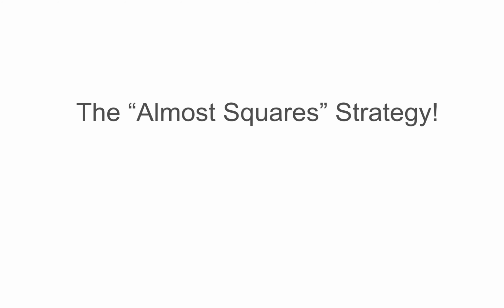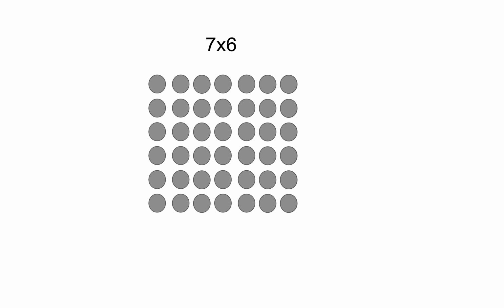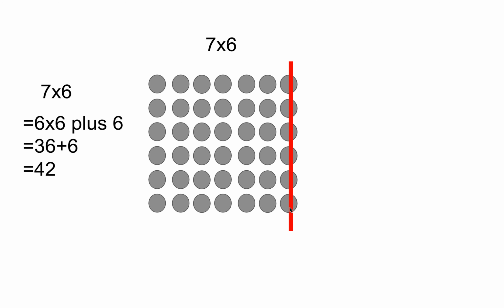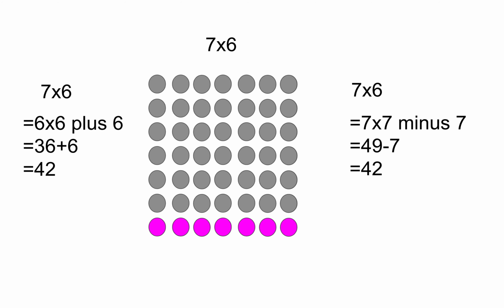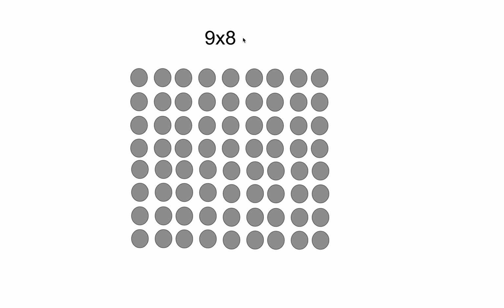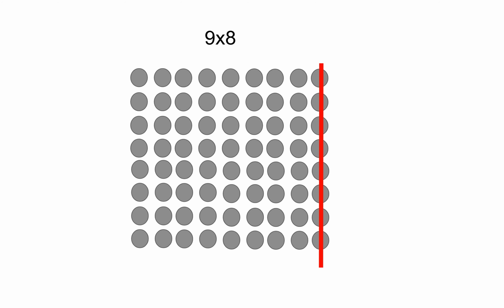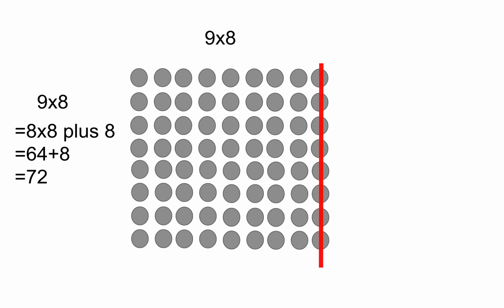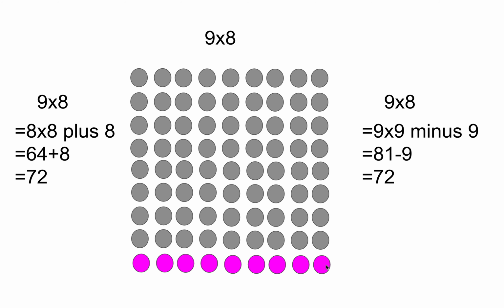Almost sqaure strategy